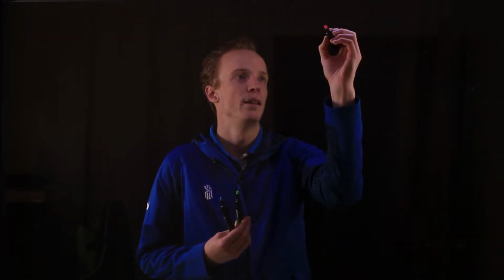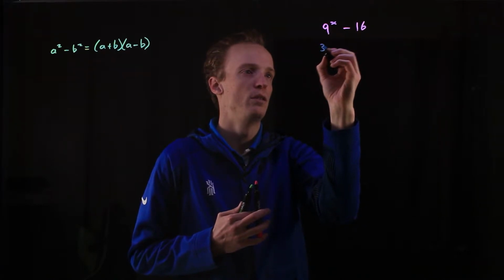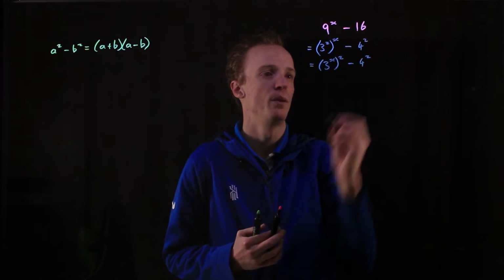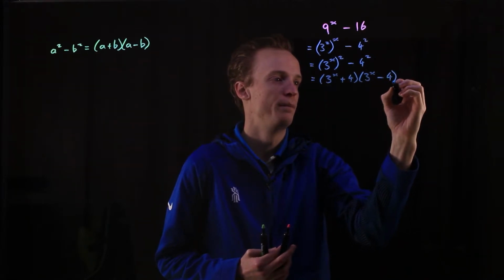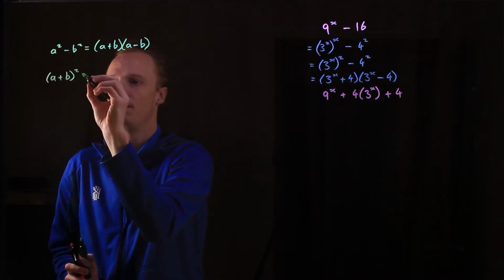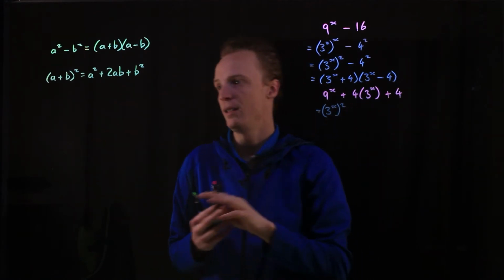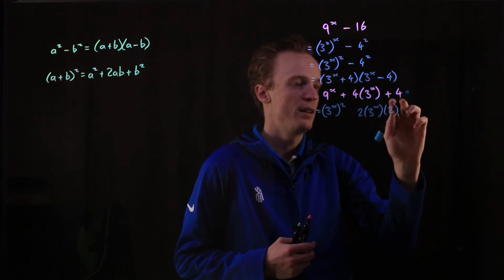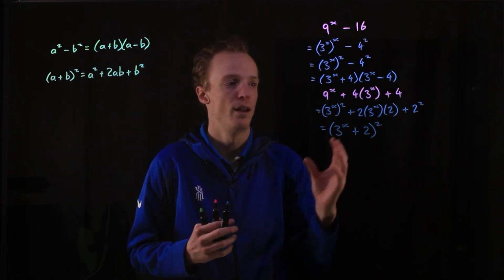Factorisation of Rational Indices (2/2)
In these two videos I demonstrate how the factorisation rules we have learnt previously can be used to factorise expressions that include terms with exponents or indices that are either rational or include a variable.